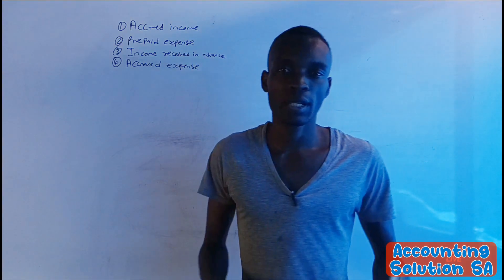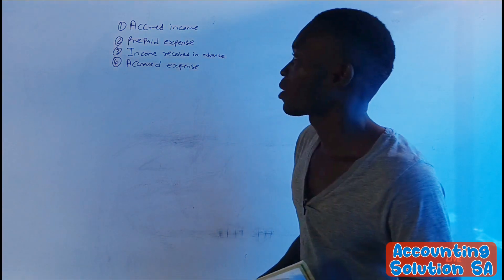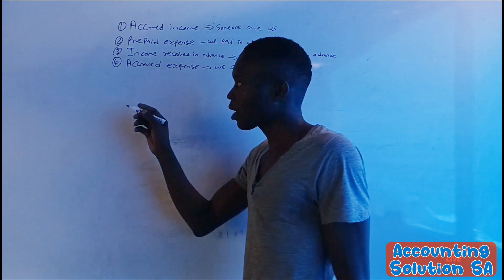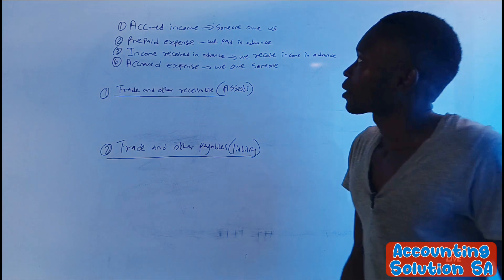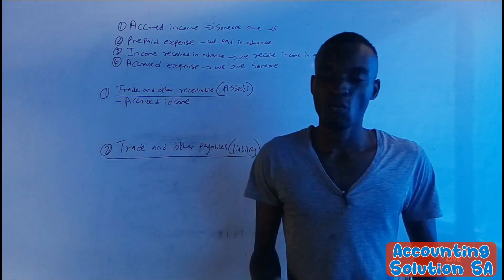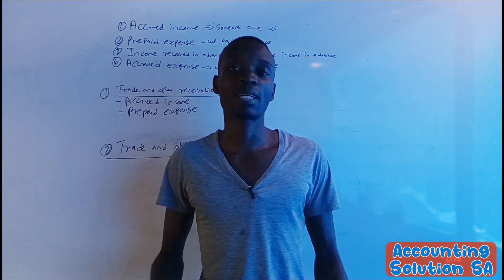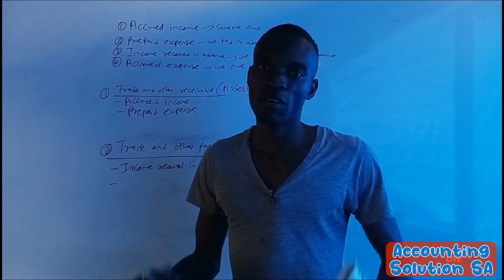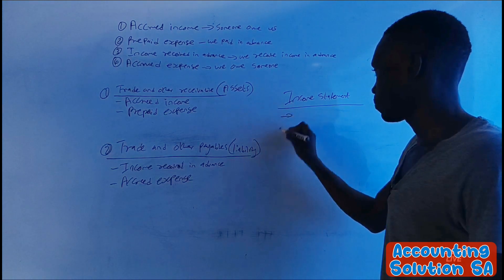Accrued Income | Prepaid expense | Income Received in advance | In Accounting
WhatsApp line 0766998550